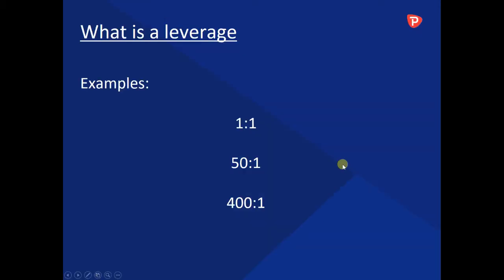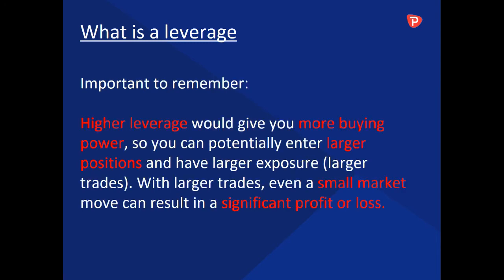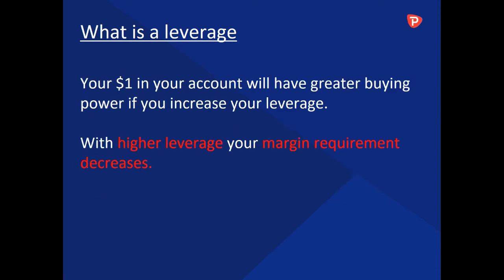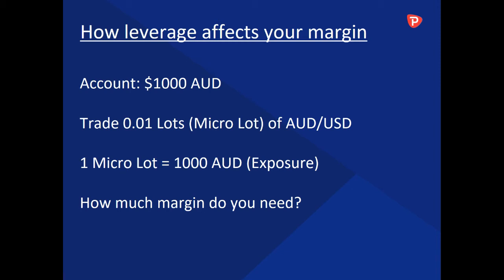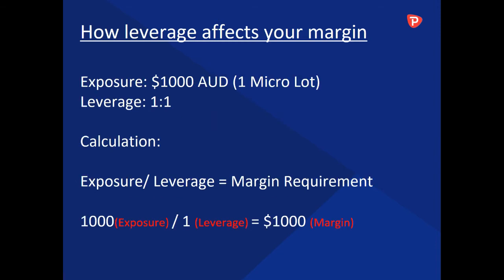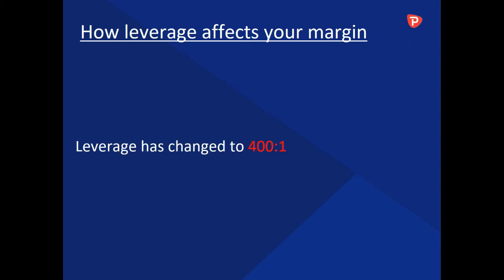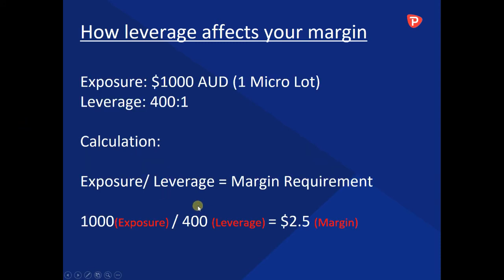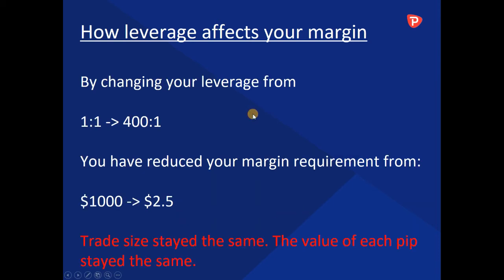Part 1: Leverage Explained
In this video, you will learn:
- What is a leverage
- Margin
- How leverage affects your margin